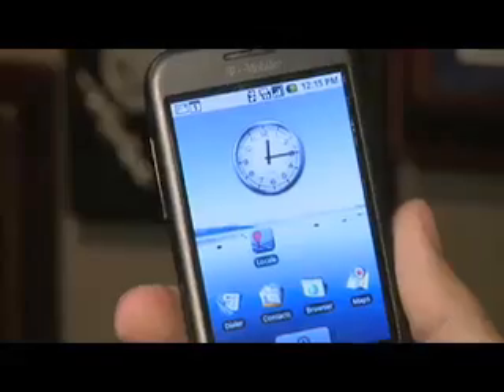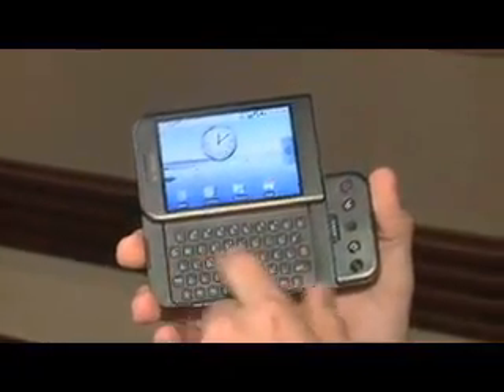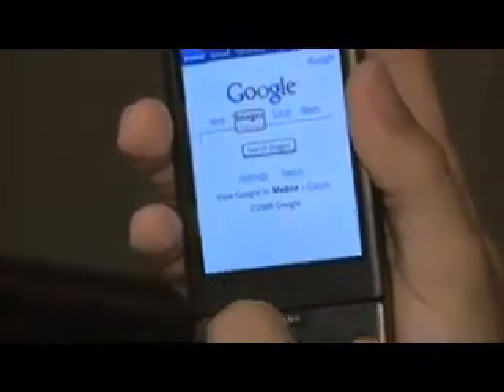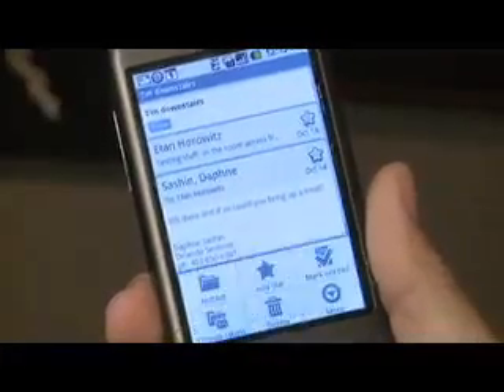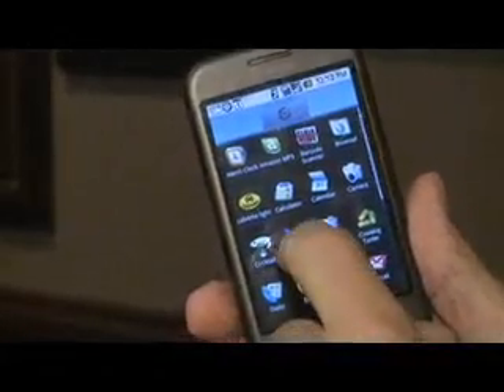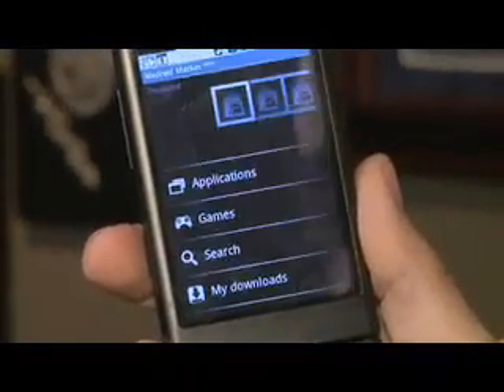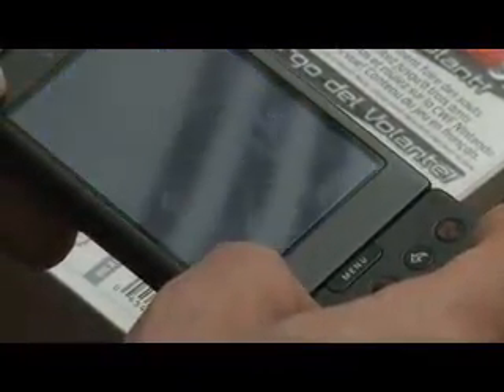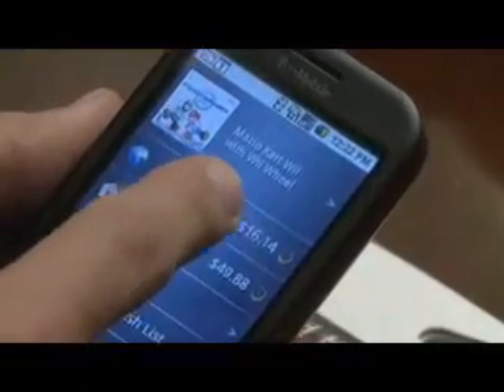User's Guide: The T-Mobile G1 (the Google phone)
Orlando Sentinel technology columnist Etan Horowitz reviews the T-Mobile G1, the first cell phone to feature Google's mobile operating system.